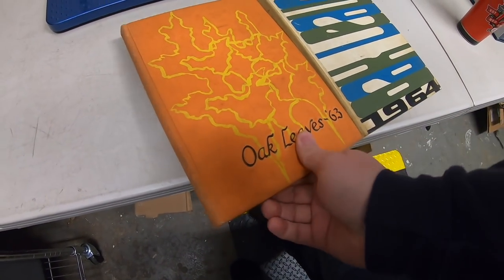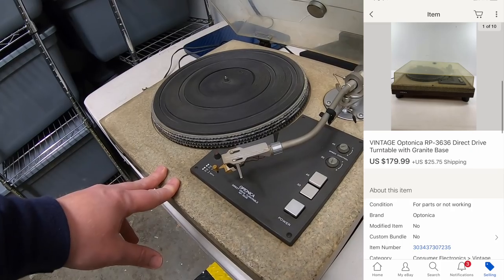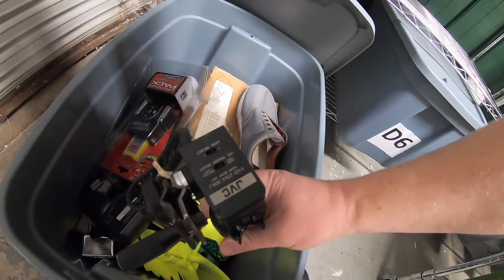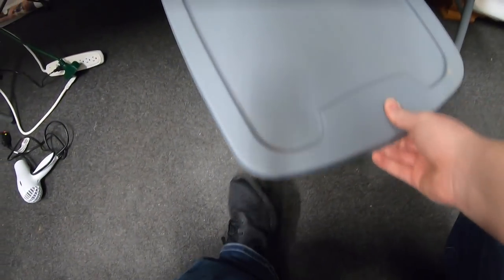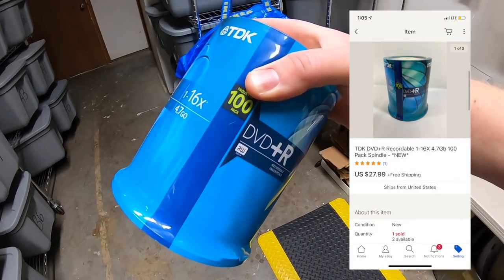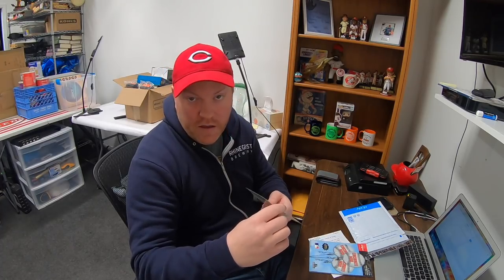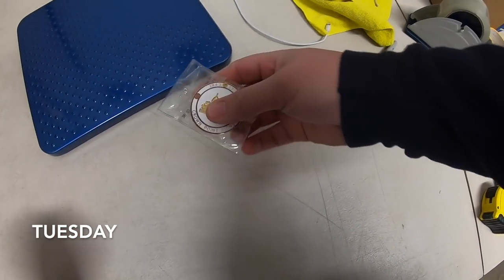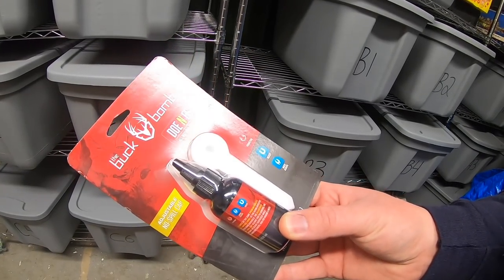I Sold All of This on eBay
Visit my Antique Booth!

West Chester Antique Center
4924 Union Center Pavilion Dr, West Chester Township, OH 45069
BOOTH M23

Heavy Duty 2" Tape Dispenser

Clear Plastic Record Sleeves